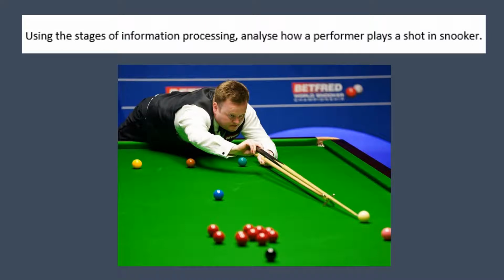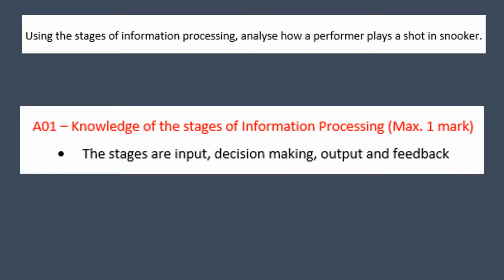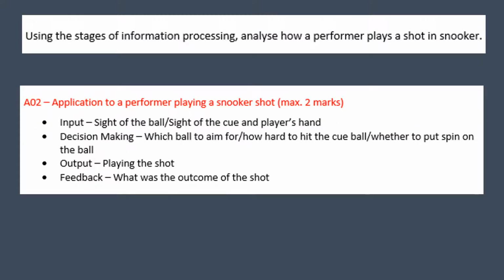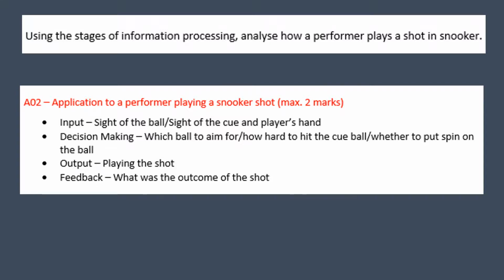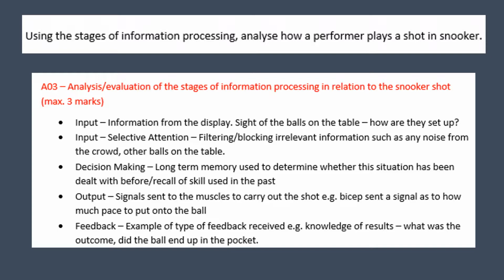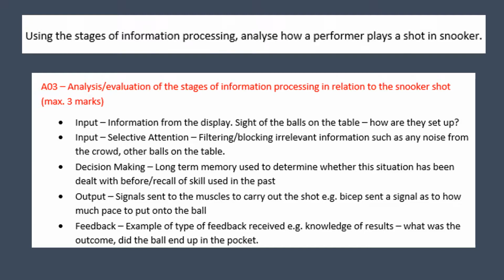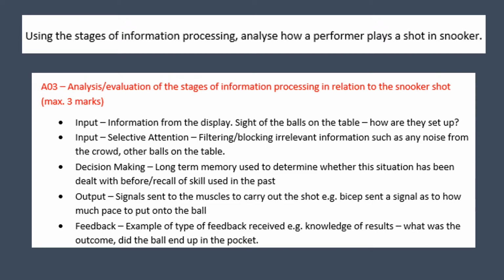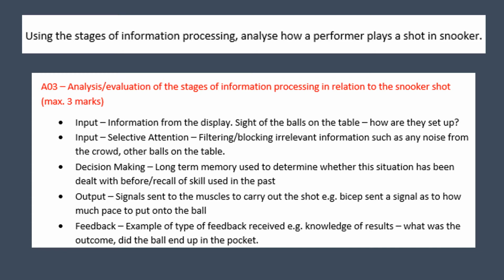AQA Info Processing 6 Marker